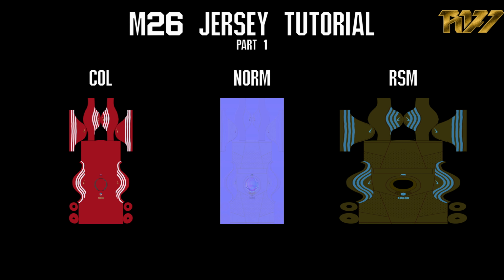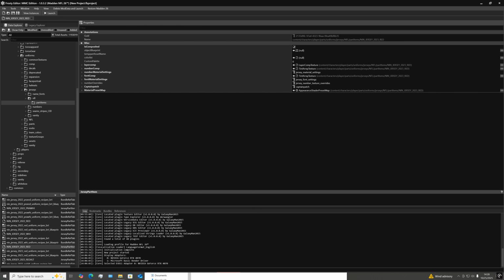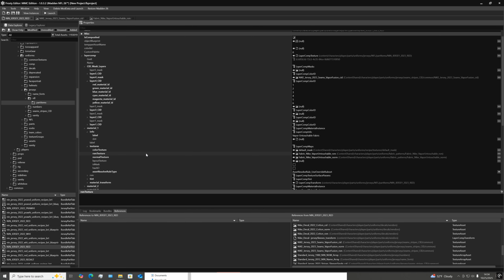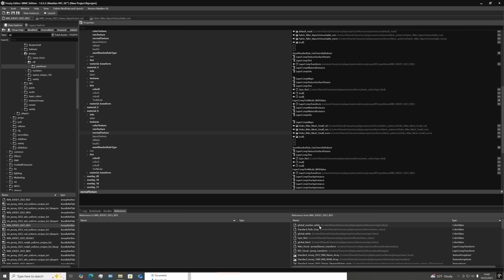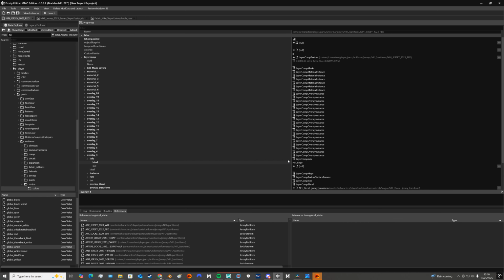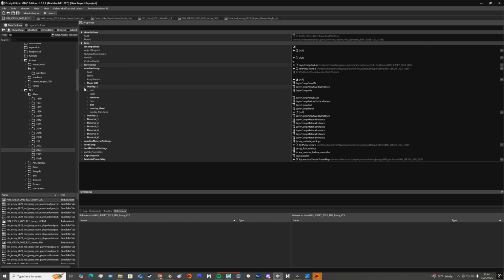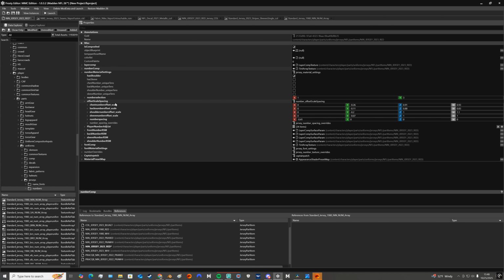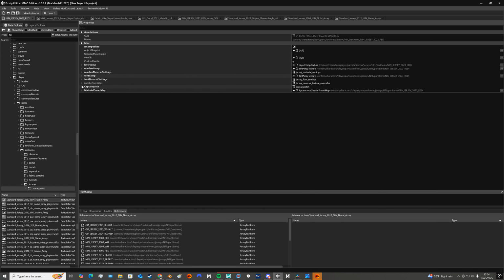M26 Jersey Tutorial Part 1: The Basics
This video will cover the basics of the new compositor system introduced in Madden 26. I plan on releasing more parts to further break down concepts that I only briefly touch on in this video.